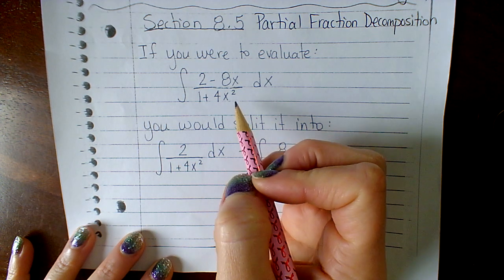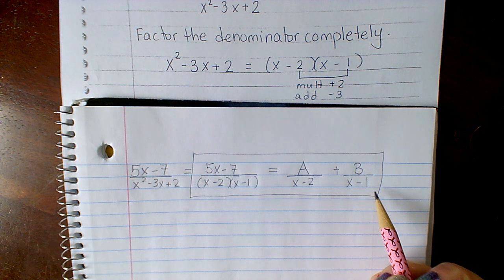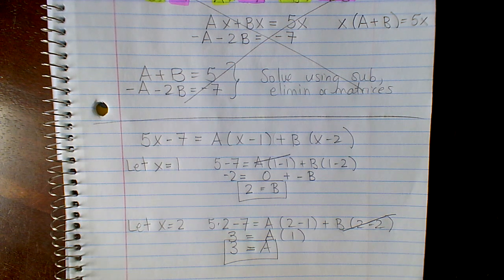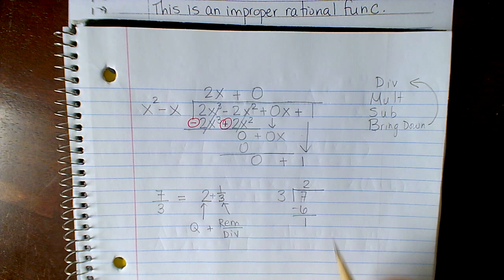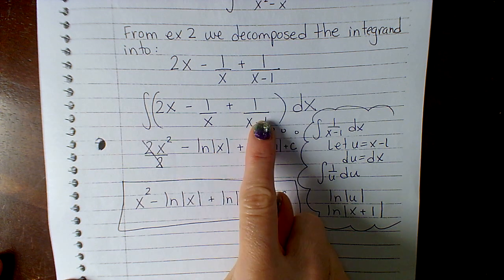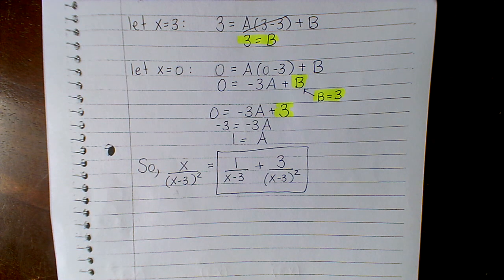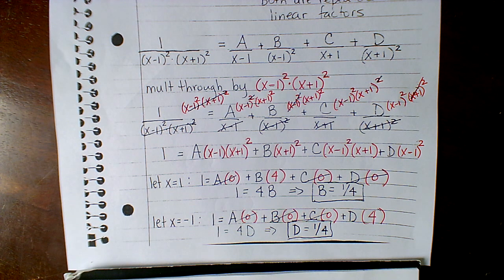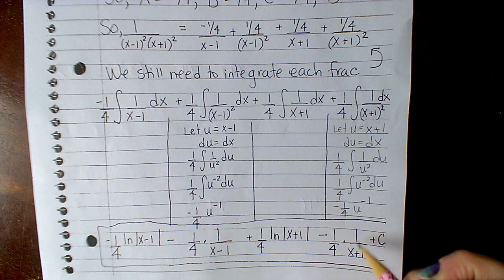math 172 section 8.5 part1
Partial Fraction Decomposition (Linear Factors and Repeated Linear Factors)